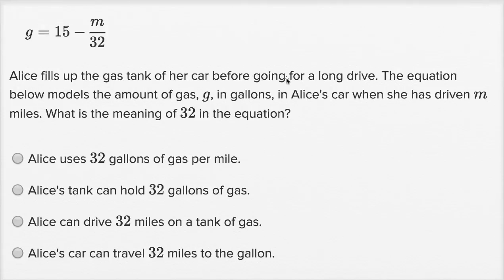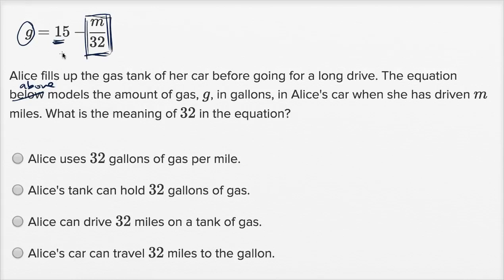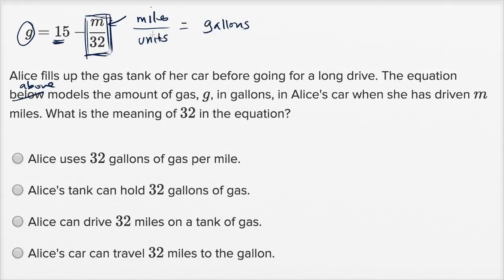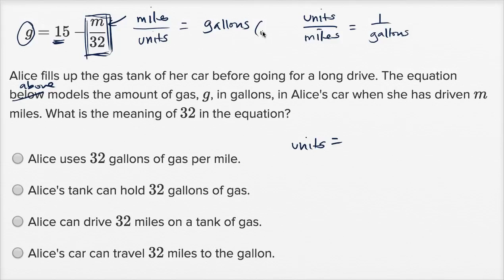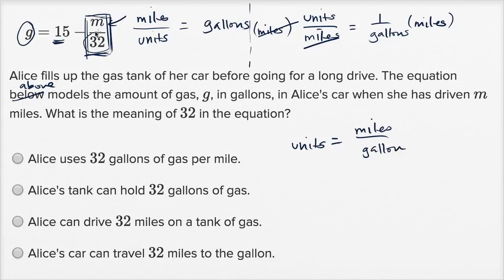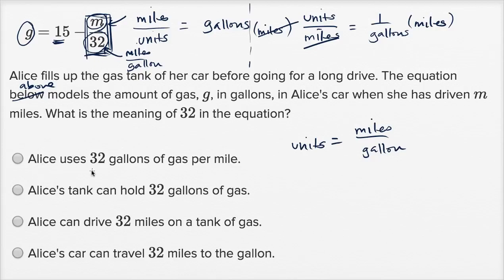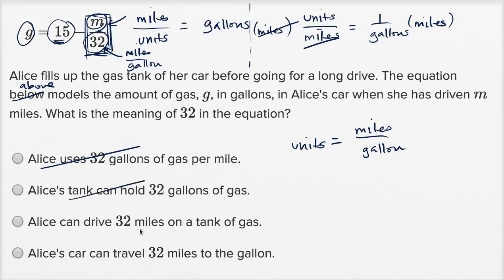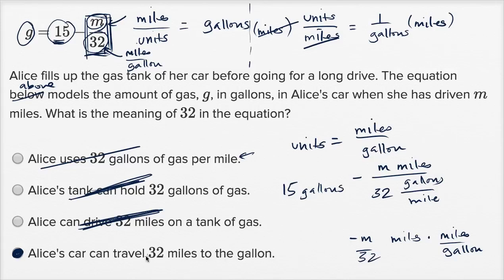Interpreting linear functions — Harder example | Math | SAT | Khan Academy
Watch Sal work through a harder Interpreting linear functions problem.